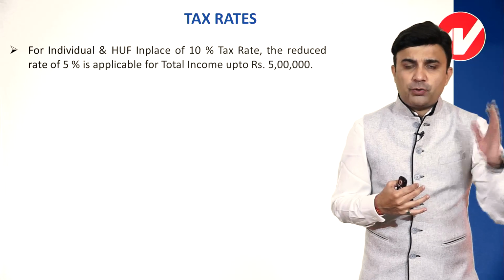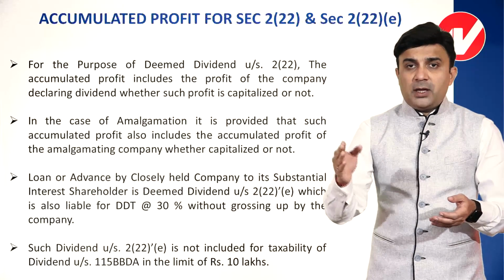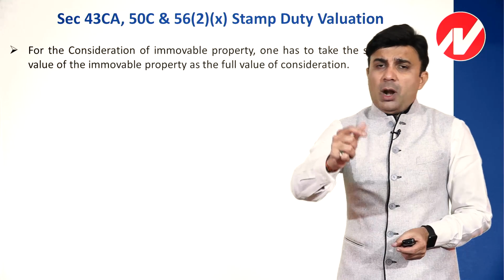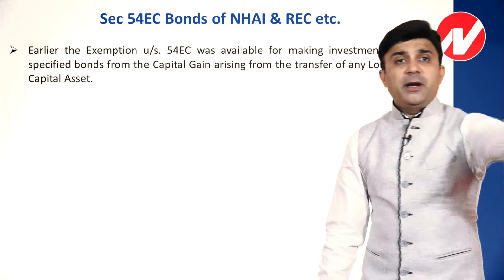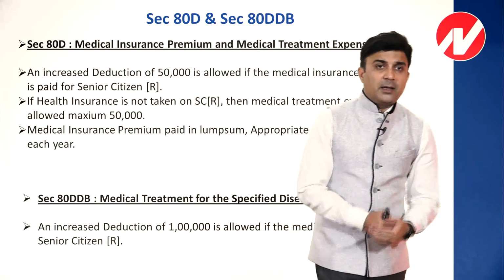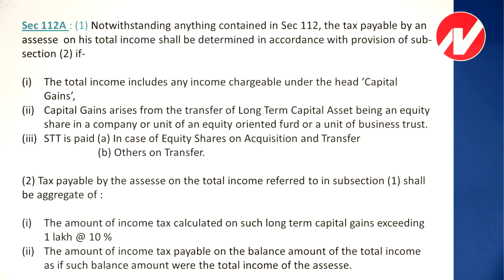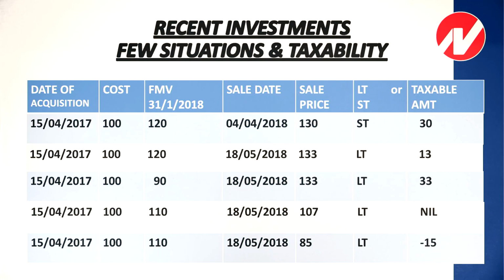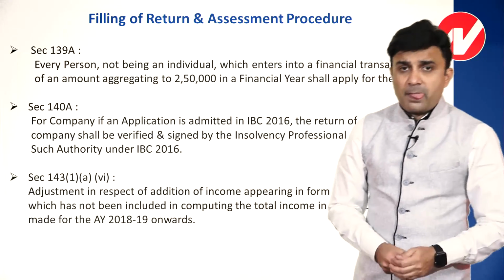Important Amendments in Income Tax for Intermediate/Ipcc May 19